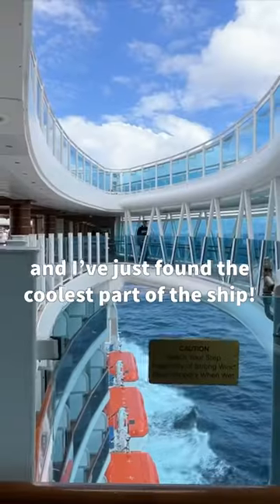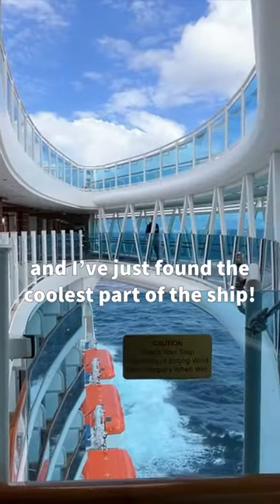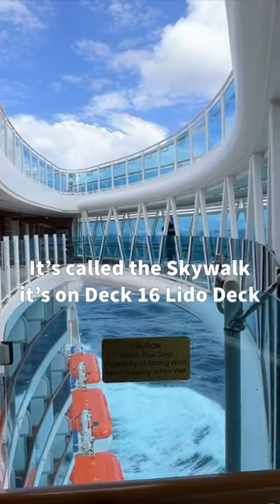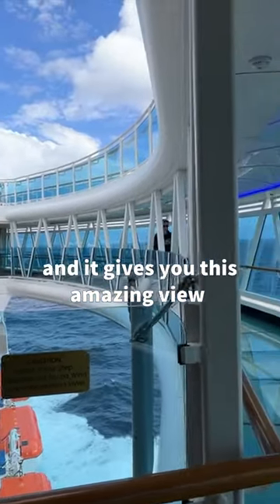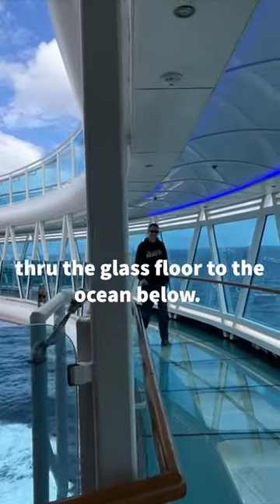Walking over the side of a cruise ship!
I’m aboard Royal Princess and just found the coolest part of the ship. It’s called the Sea Walk it’s on Deck 16 and it hangs over the side of the ship! Check out the epic view.

I uploaded this while at sea using Princess Cruises brand new Medallion Class fast internet service via Starlink.

I travelled aboard Royal Princess as a guest of Princess Cruises.